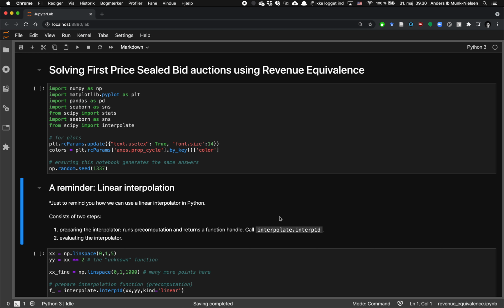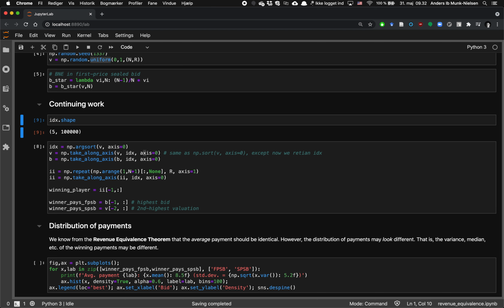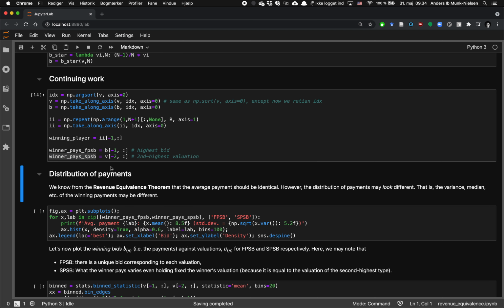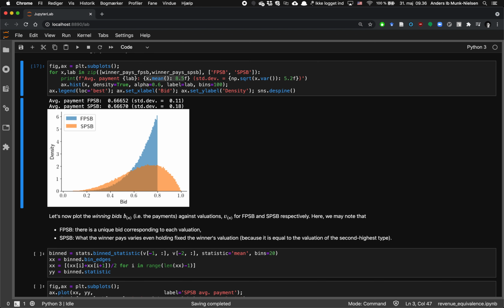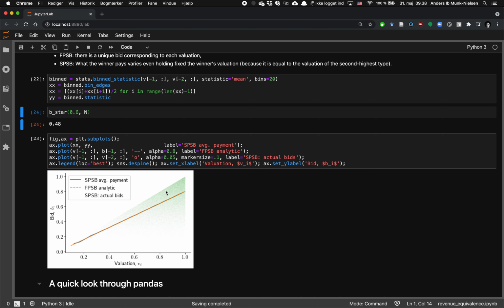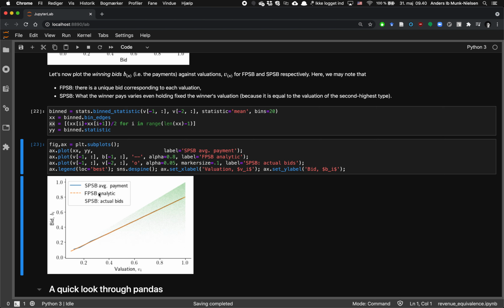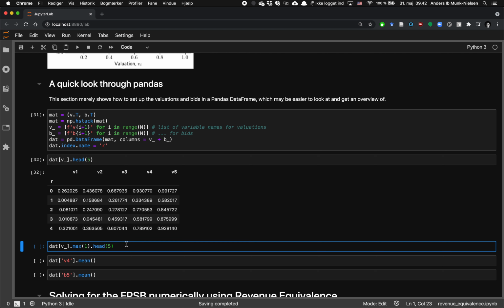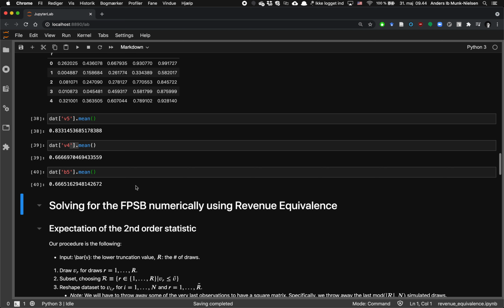Solving auctions with Python - part 1/2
This video (and its 2nd part) explains how to solve numerically for the Bayes-Nash equilibrium of a first price sealed bid auction utilizing revenue equivalence in Python. It is a simulation-based approach to computing the expected payment that a bidder with her given valuation would have made in a 2nd price sealed bid auction and therefore bidding that.